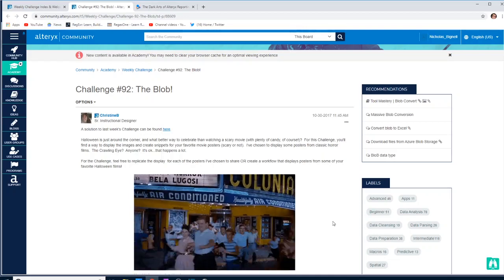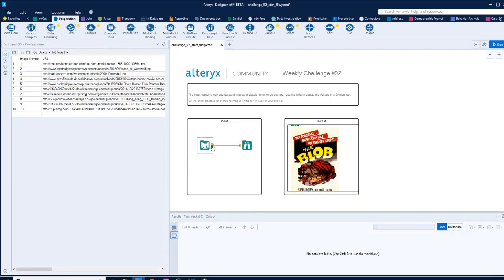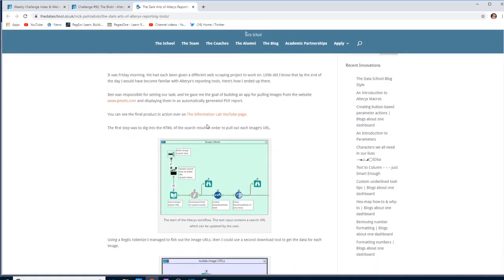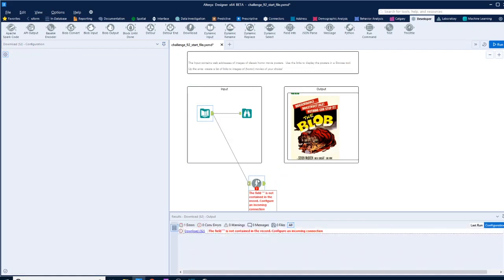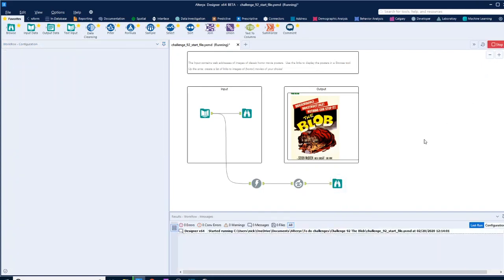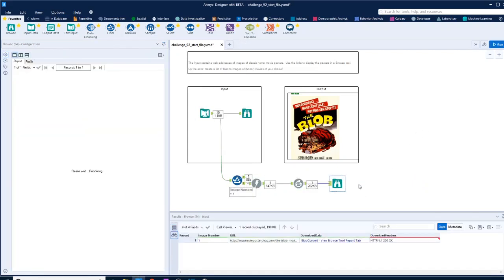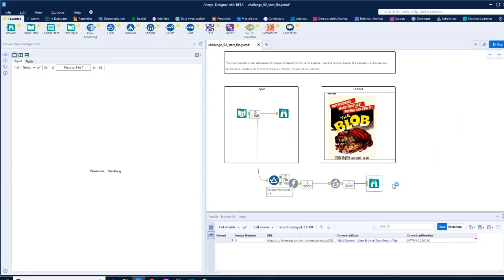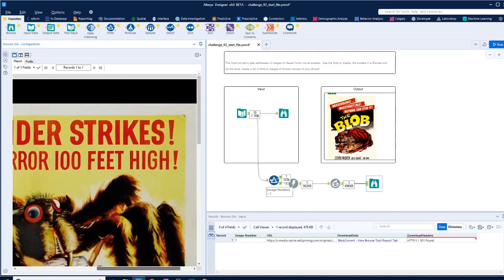Alteryx weekly challenge week 92 - The Blob! Beginner Data Parsing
Music Credit
migueljohnson